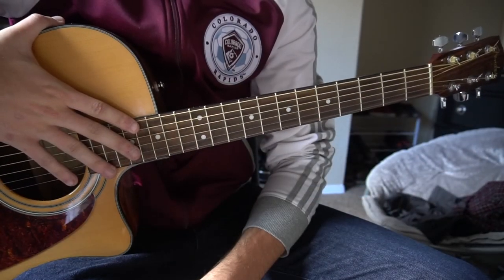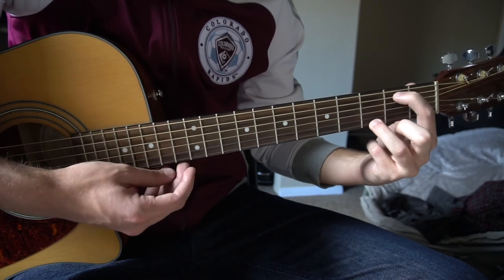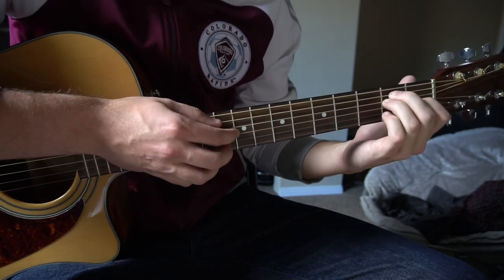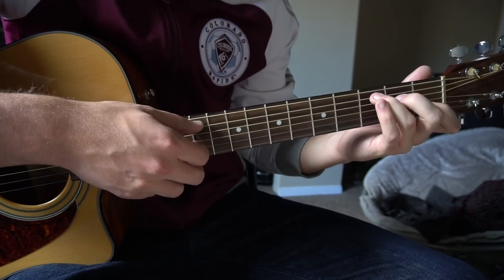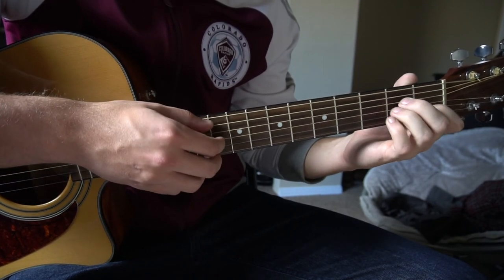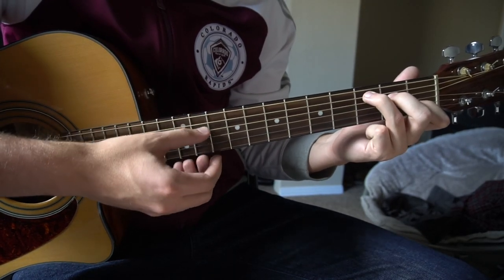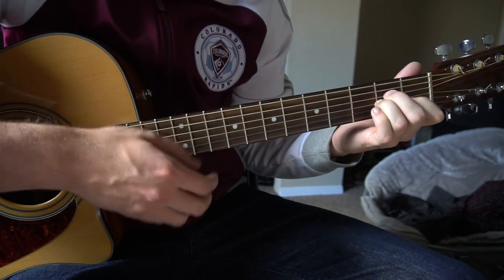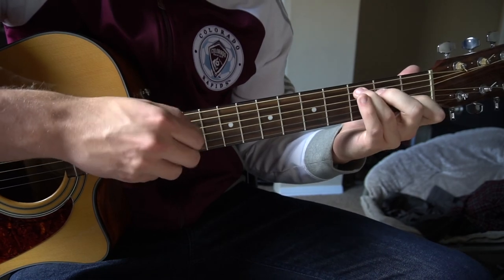Say It First // Sam Smith // Easy Guitar Lesson